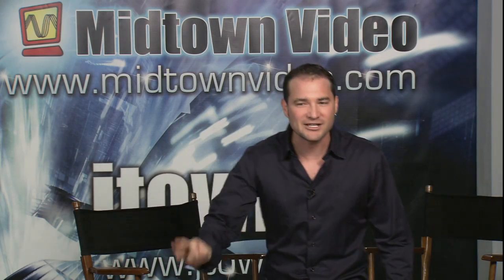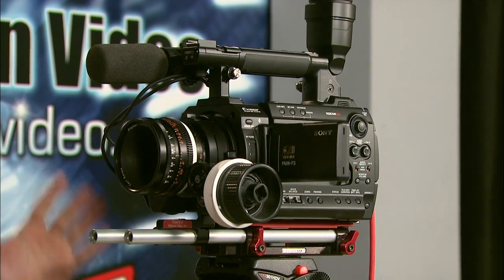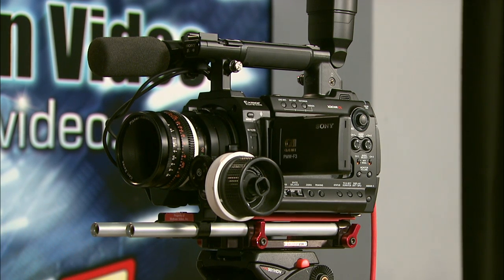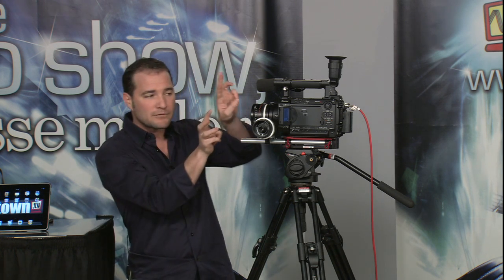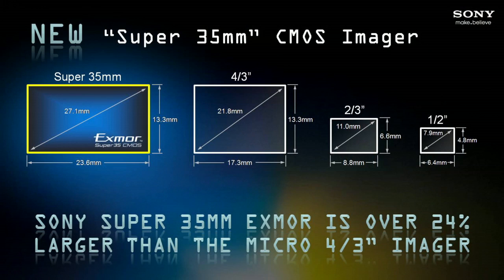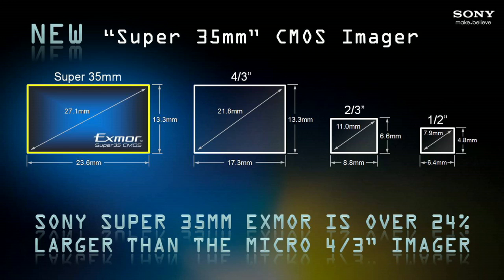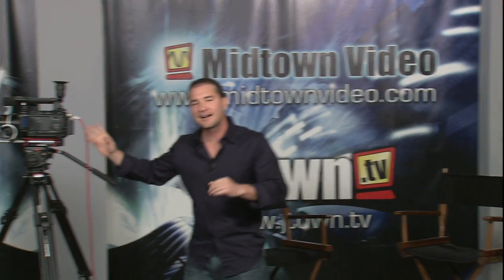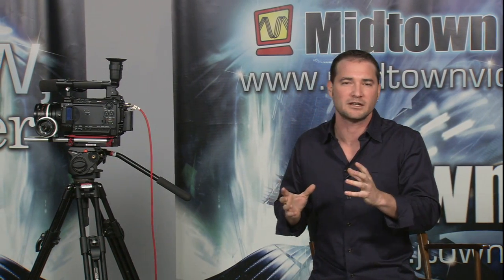Sony F3 Super 35mm Chip, PL Mount Ep 19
jtown.tv and midtownvideo.com present: "the .video show, with jesse miller".  This episode covers the Super 35mm CMOS sensor and the PL lens mount for the Sony F3